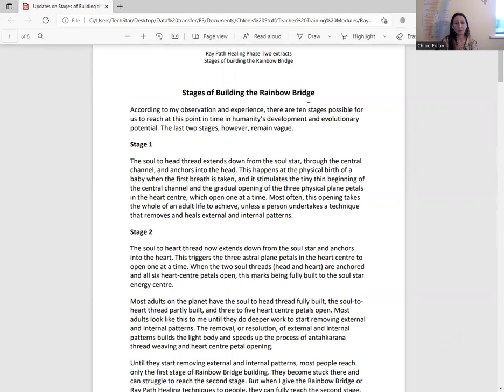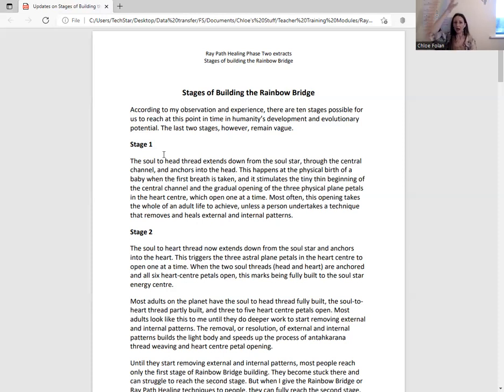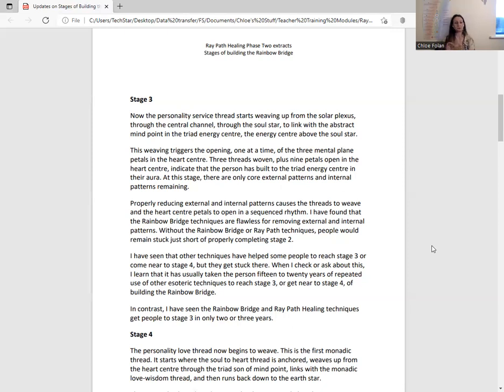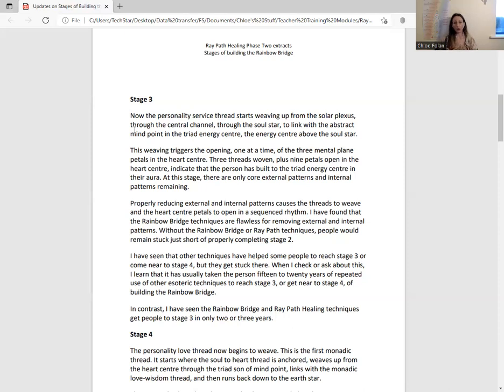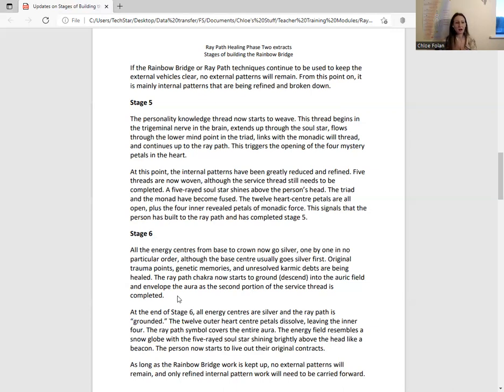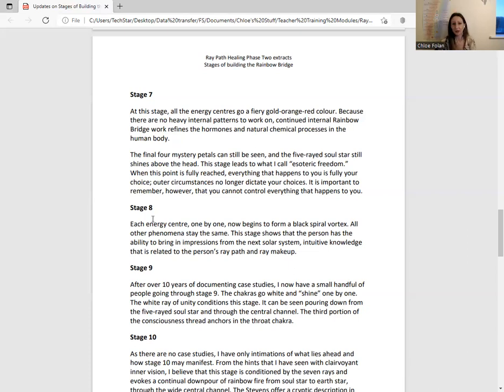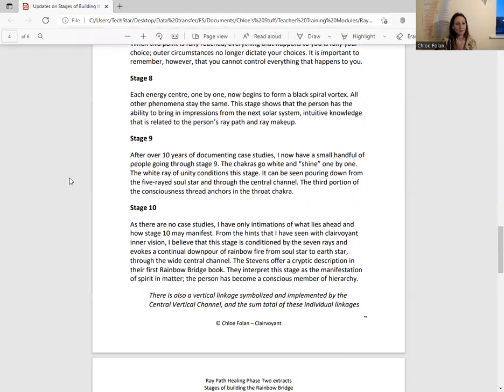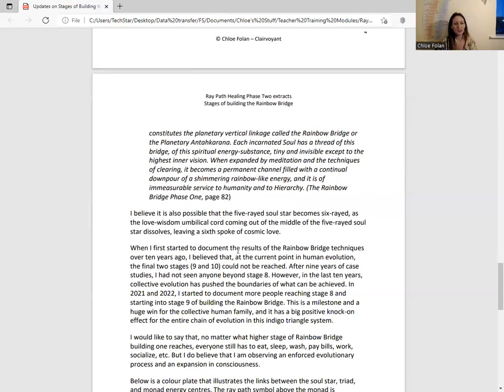Antahkarana Stages of Building the Rainbow Bridge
Summary of what is discussed in this video:
1. Break through's in evolution stages for Rainbow Bridge and Ray Path meditation technique students.
2. Progress into evolution stages 8, 9 and 10 of building the antahkarana (the rainbow bridge).
3. Discussion on the deeper meaning of Initiation. There is the general meaning of initiation and the proper deeper meaning of Initiation.

Initation human and the solar, can be read for free

I will have the written document discussing the updates on stages of building the rainbow bridge up on my website to access for free soon.

As always I hope this video sharing has provided good food for thought and reflection.

7 Ray Blessings to all,